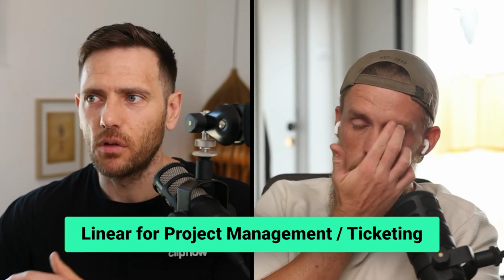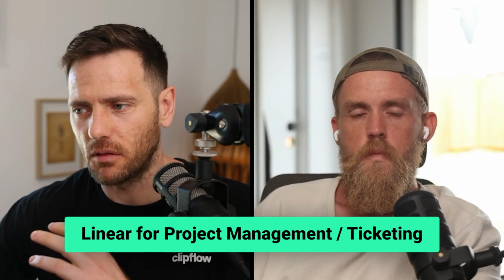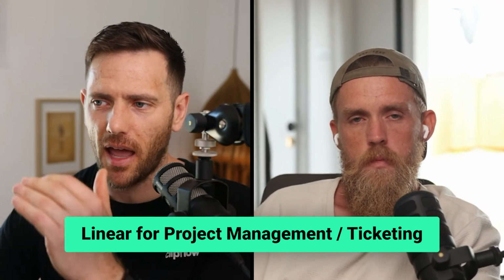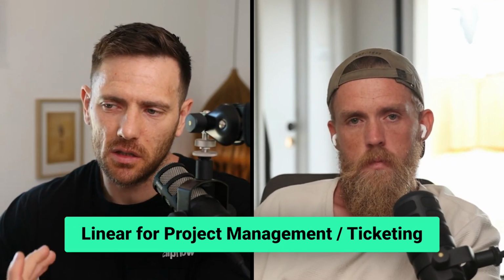How much it costs us to run our SAAS platform in 2025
This week on the Podcast, Darrell and I share how much it costs us to run Clipflow, our SaaS platform. We walk through every service we are paying for an how much it is costing overall.